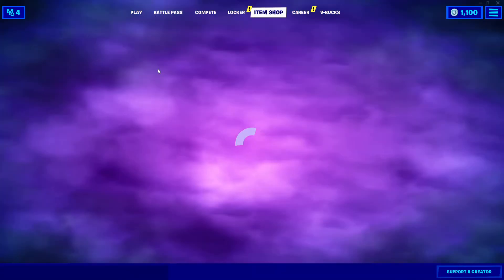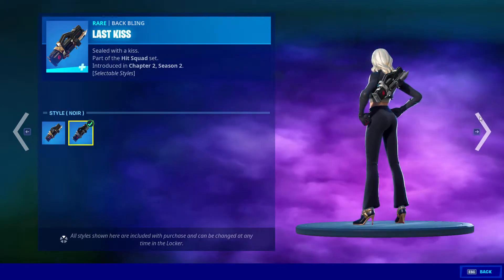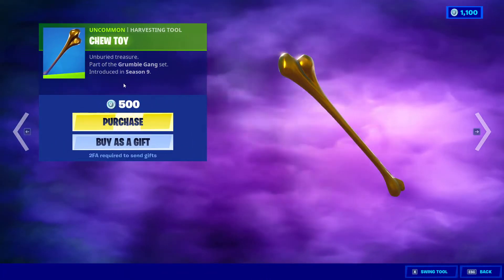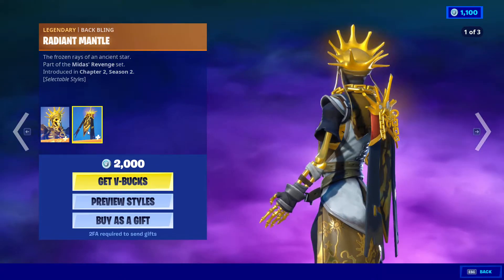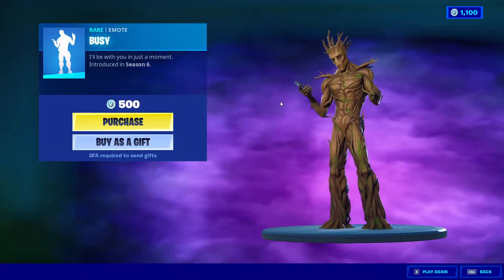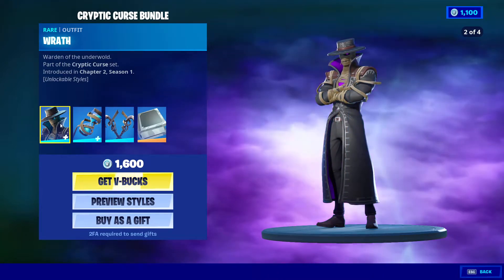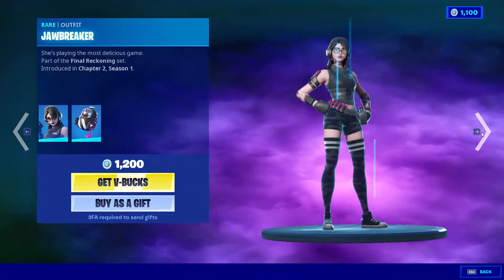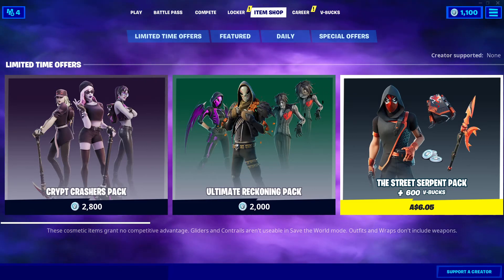Fortnite ItemShop ORO & Vulture Are Back Item-Shop Review Today Windmill Floss Emote 23/10/20 Update